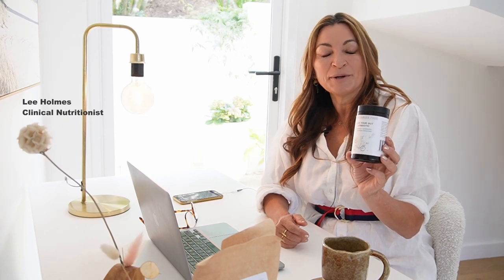Reduce bloating and improve gut health - Love Your Gut SYNBIOTIC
If you're looking for a natural supplement to reduce your bloating, try our Synbiotic blend. Lee explains the benefits in this video. Love Your Gut Synbiotic populates your gut microbiome with quality probiotics, feeds the microflora with prebiotics, and supports the digestive system with dietary fibre and digestive enzymes to facilitate a postbiotic environment.

A healthy gut environment is key in the treatment and alleviation of a large number of health conditions.

Supercharged Food’s Synbiotic Blend is a non-GMO, vegan, gluten-free food with nothing artificial. Created by a clinical nutritionist.

About Supercharge Your Gut:
Supercharge Your Gut is an offshoot of Lee Holmes’ Supercharged Food and is all about, unsurprisingly, gut health.

We're the home for the Love Your Gut range - Australia’s number 1 natural gut health products. There’s also a number of Supercharged Food gut health and fasting programs for you to look into.

Our blogs, social posts and videos cover everything gut - news, research, tips, recipes, retailer offers, feedback and much more. We’re constantly publishing fresh content so it’s worth giving us a follow on your favourite channel and sign-up to our newsletter.

Jump on our website to find the right gut health products for you today including Australia’s best loved gut powders and our popular Fulvic Humic Concentrate

Follow Supercharge Your Gut on all social channels!

* This information does not take the place of professional or medical advice from your doctor or healthcare professional.